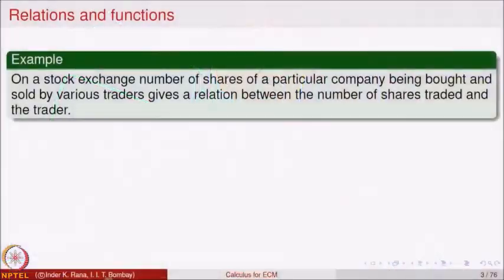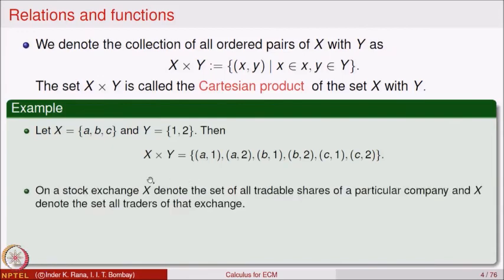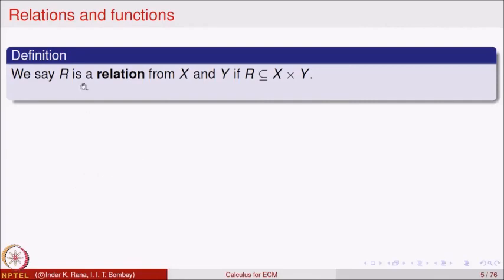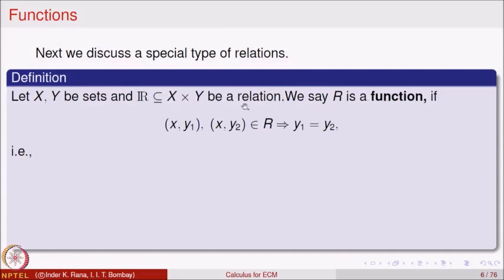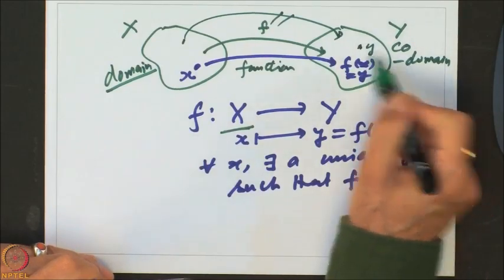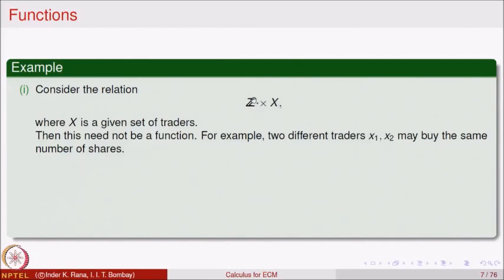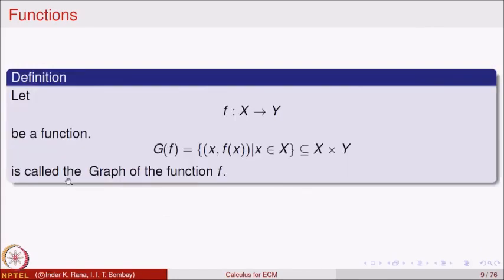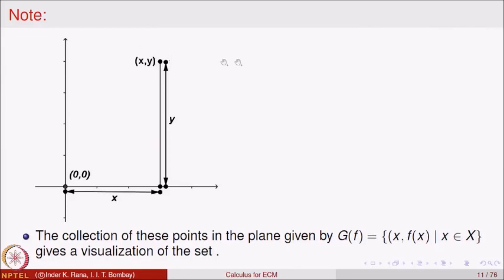Calculus for ECM, lecture 8